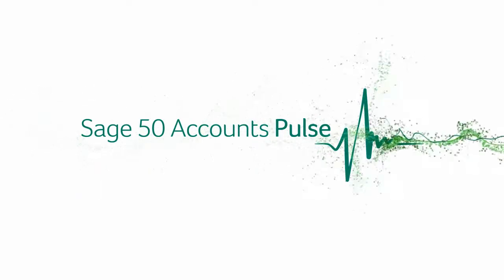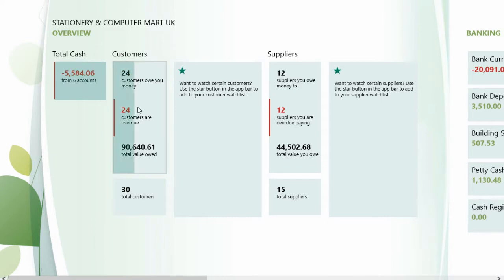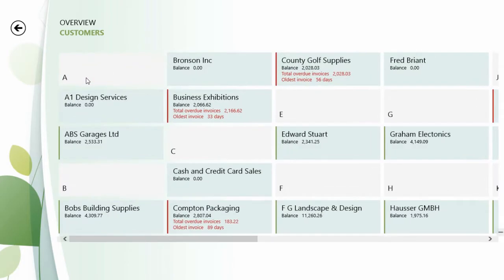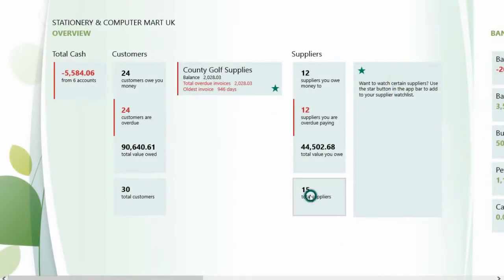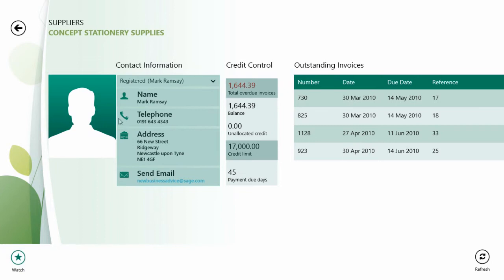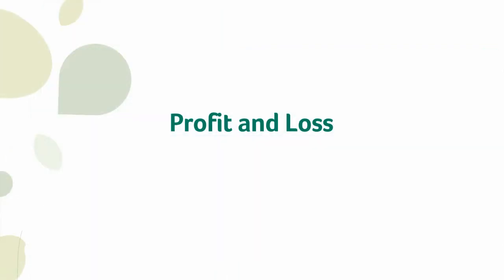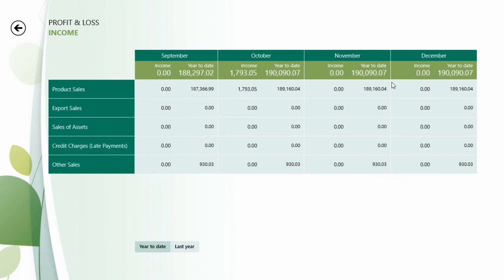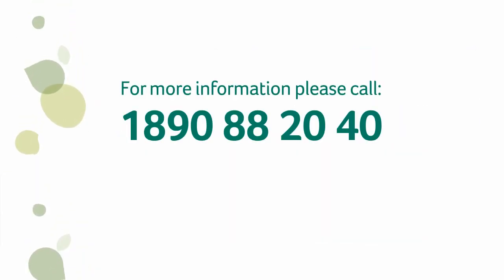Sage 50 Accounts Pulse for Windows 8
Sage's pioneering app has been designed to deliver top-line financial information to Owner Managers and company Directors, who don't necessarily have accounts software expertise but who need to monitor cash flow, profit and loss, customers, and suppliers. With its friendly and intuitive interface, Sage 50 Accounts Pulse gives users greater financial control and effortless business insight on demand.